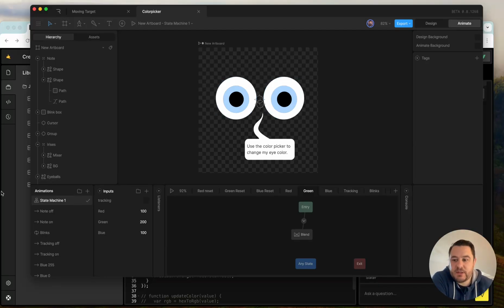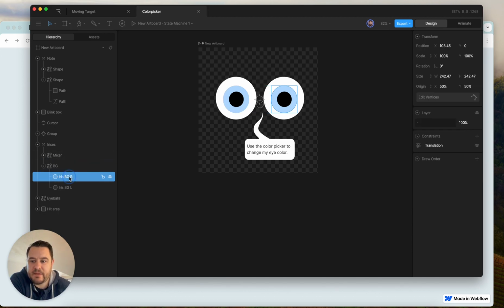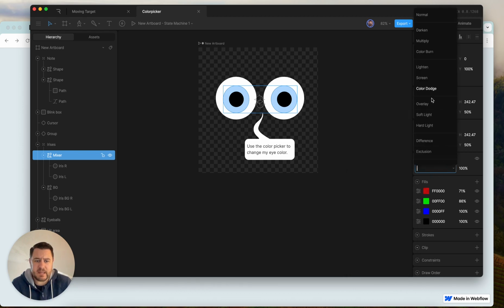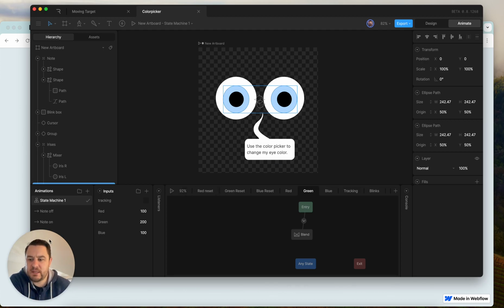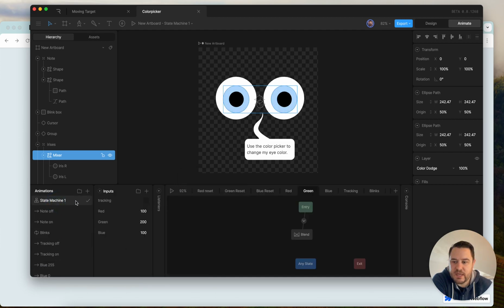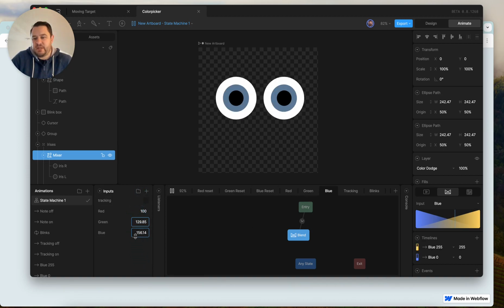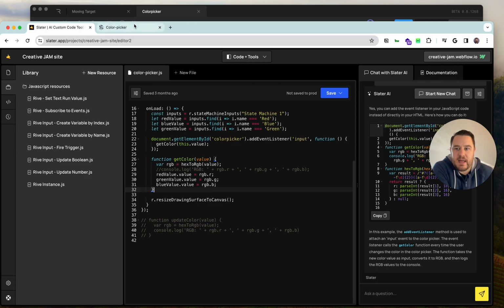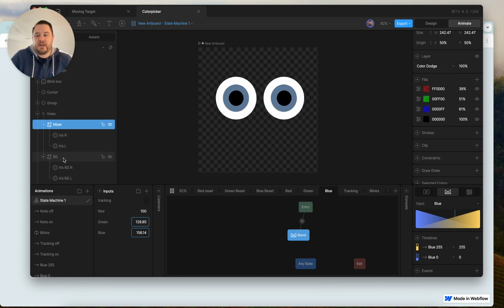Rive Demo - Updating colors at Runtime